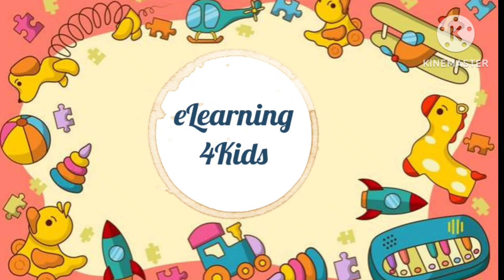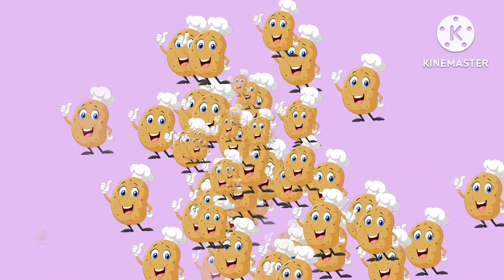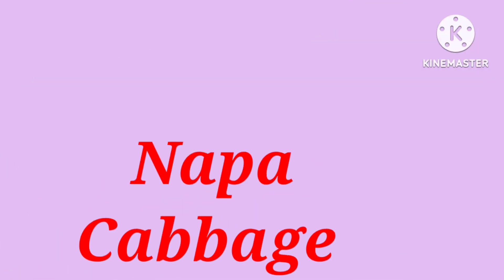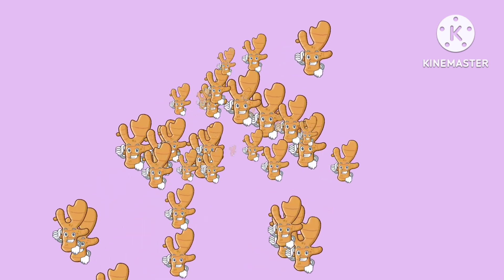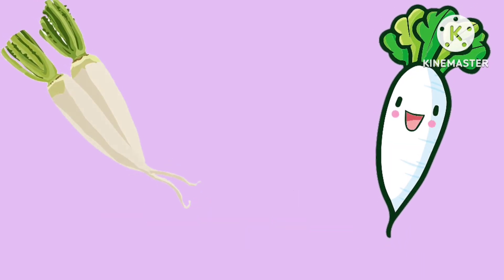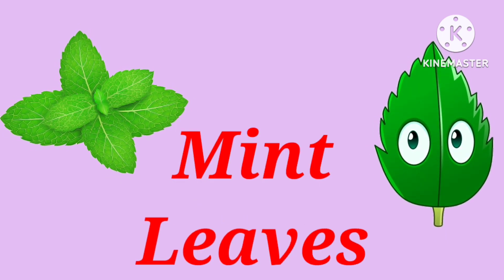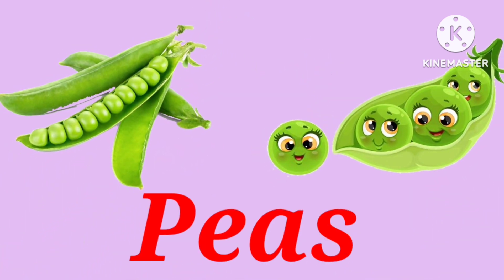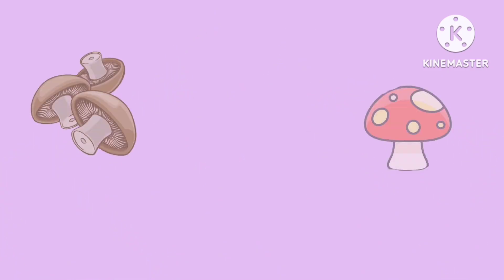Vegetables Name | Vegetables name with images | Types of Vegetables | Preschool | eLearning4Kids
Interactive video and fun images to learn vegetables name for kids.This video is for preschoolers, that will help them to learn about the vegetables name.